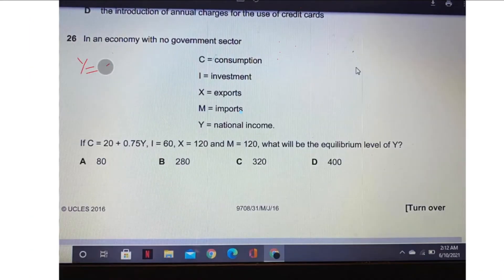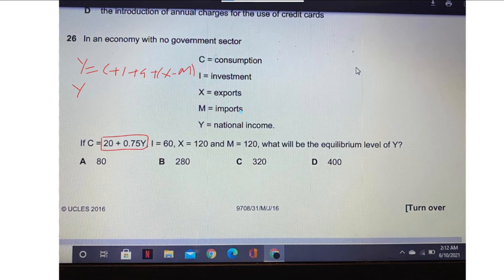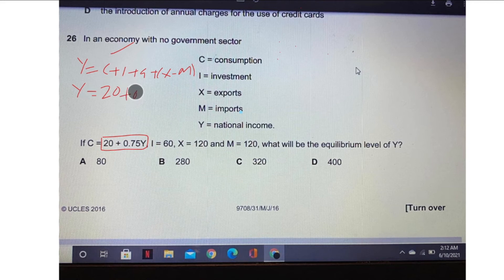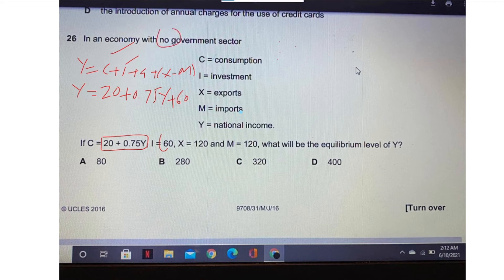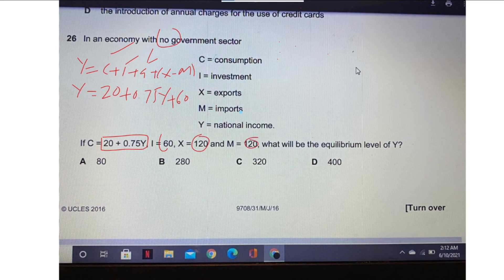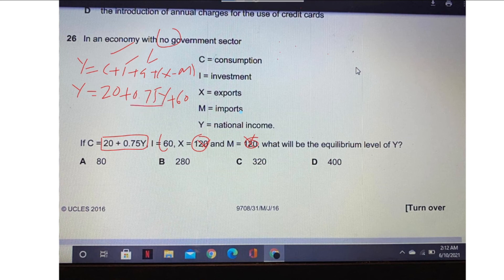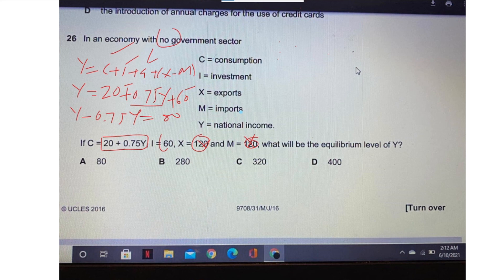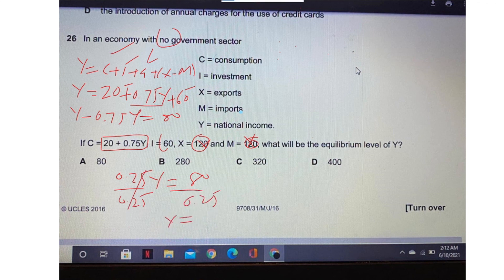Equilibrium national income without government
9708 Paper-3 CAIE